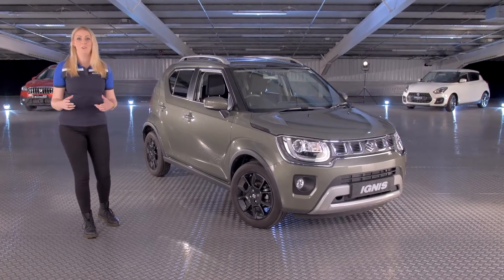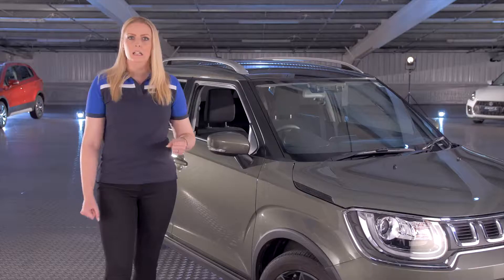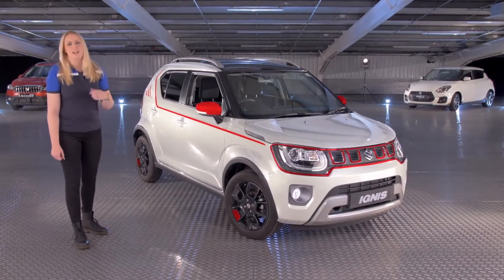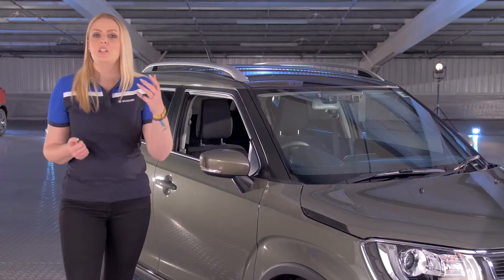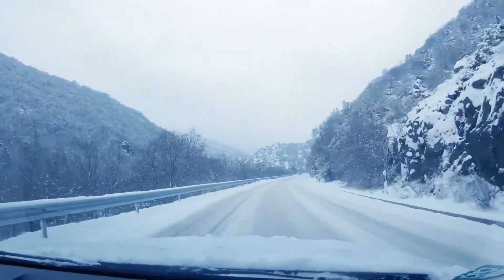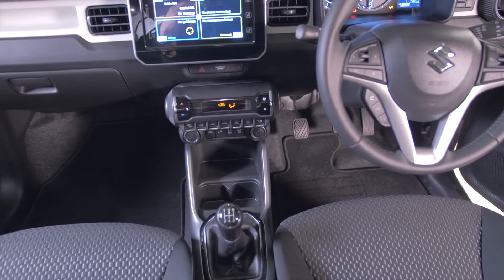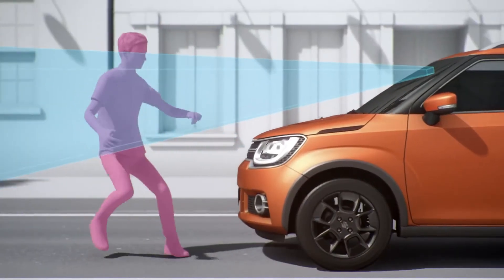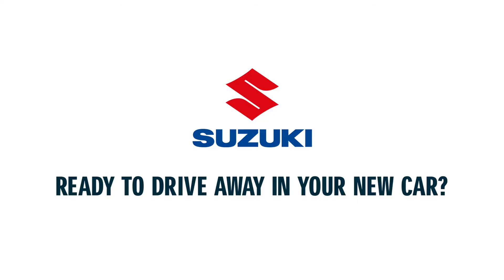Suzuki Ignis Walkaround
The award-winning Suzuki Ignis has classic sleek and bold Suzuki looks, with a unique, one-of-a-kind design.